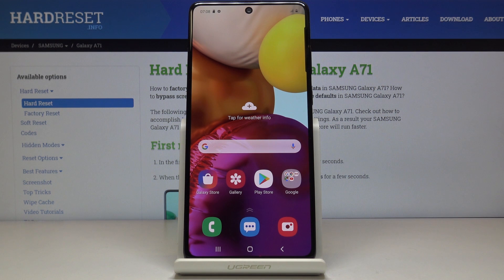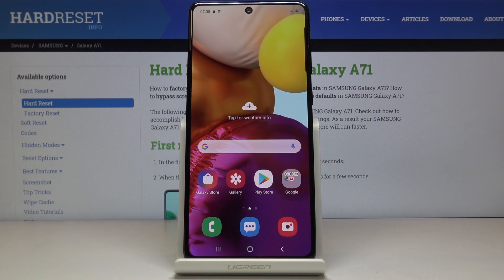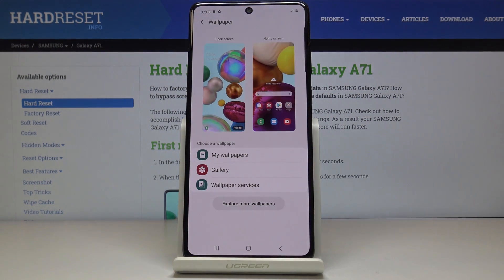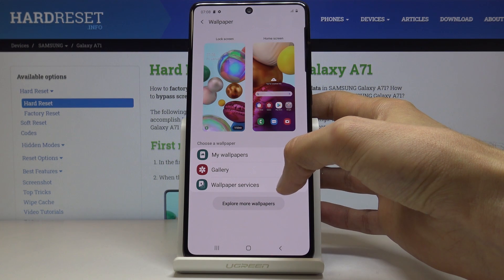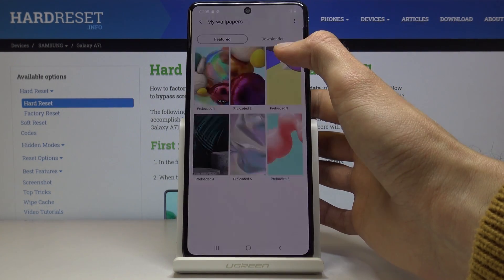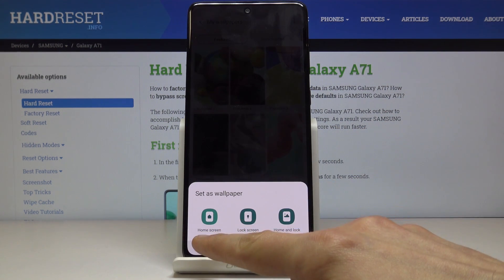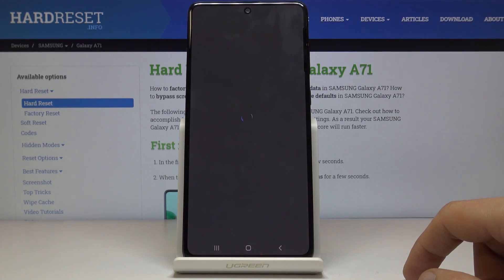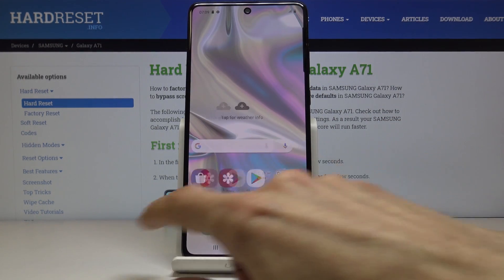How to Change Wallpaper in SAMSUNG Galaxy A71 – Refresh Home Screen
Learn more info about SAMSUNG Galaxy A71:
Bored with system, basic wallpaper on your SAMSUNG Galaxy A71? Here we are with our tutorial of how you can find proper settings and  change the wallpaper Watch our video and follow all steps – this will give you the knowledge how to refresh your screen.

How to update Wallpaper in SAMSUNG Galaxy A71? How to set up Wallpaper in SAMSUNG Galaxy A71? How to change home screen in SAMSUNG Galaxy A71? How to set lock screen in SAMSUNG Galaxy A71?